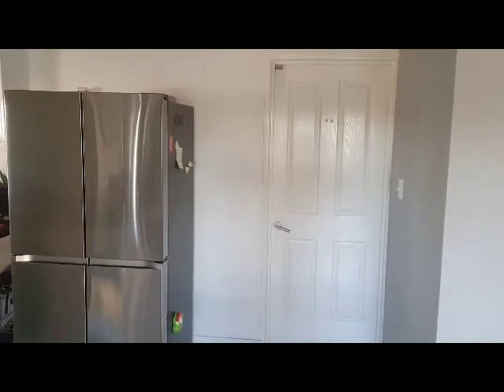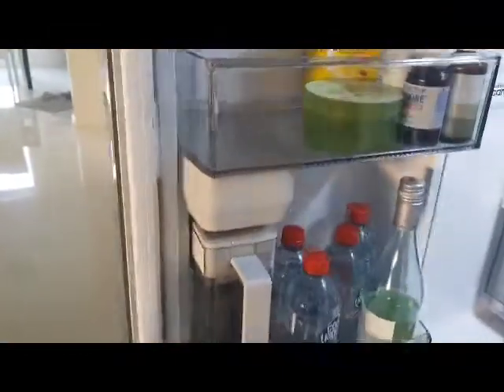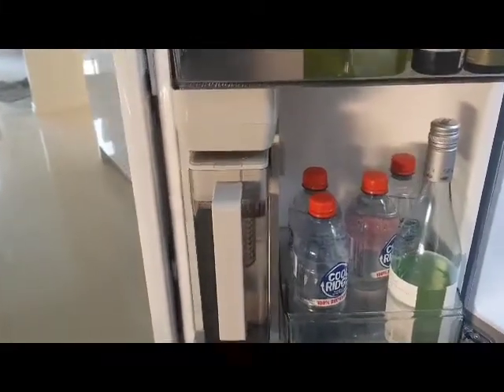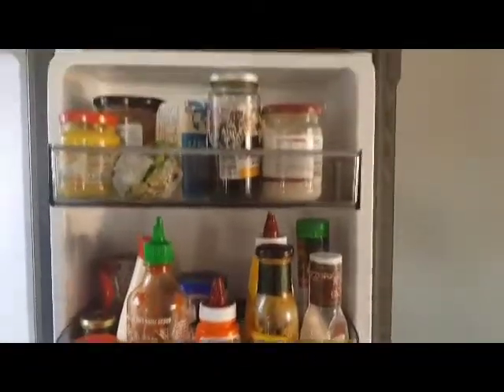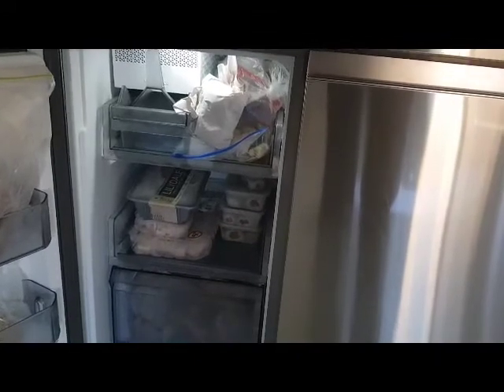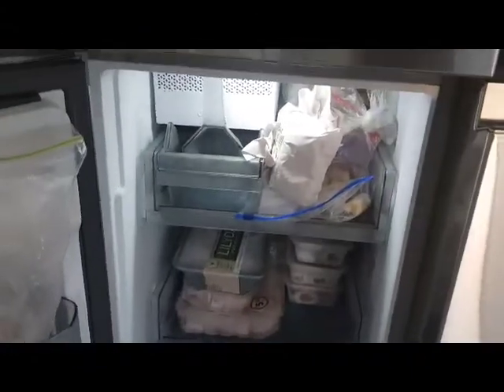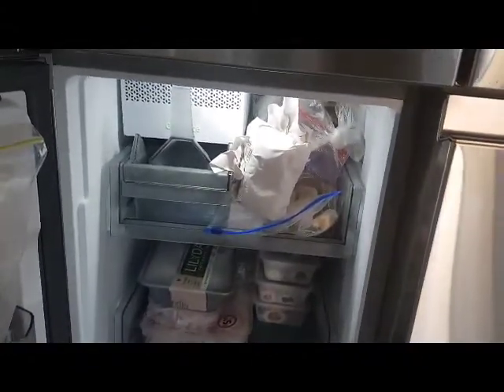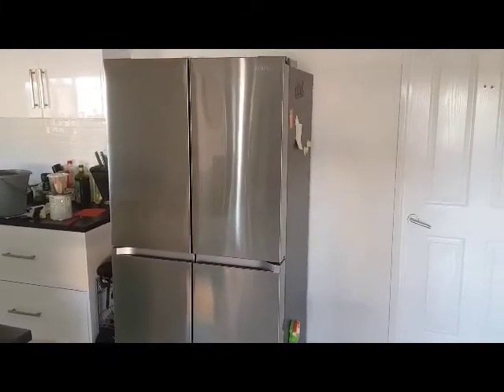Concierge Member Jaime Reviews the Samsung 649L French Door Refrigerator | The Good Guys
We sent one of our Concierge members a Samsung 649L French Door Refrigerator and here's what they had to say about the product.

Follow the link to shop the full Samsung range available at The Good Guys